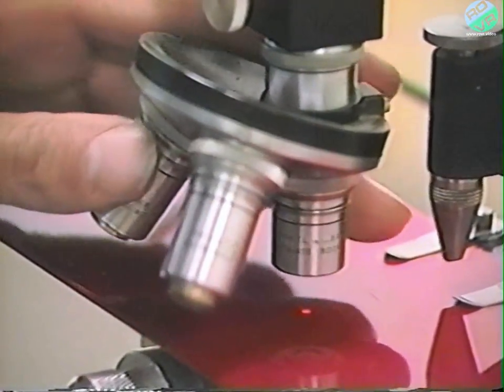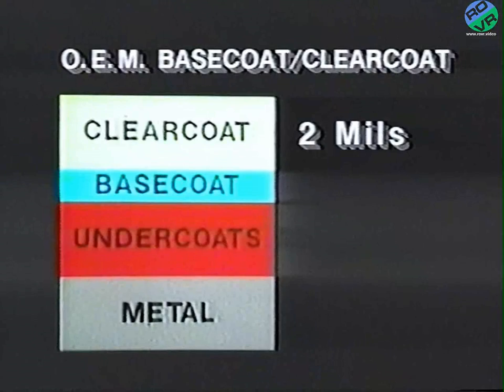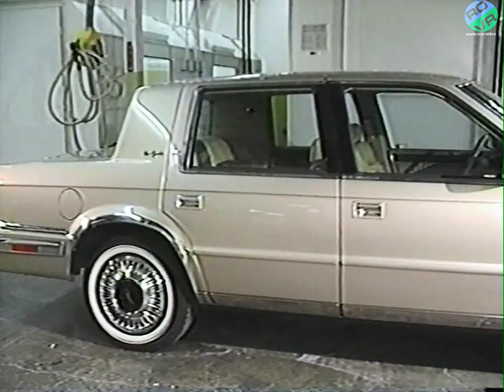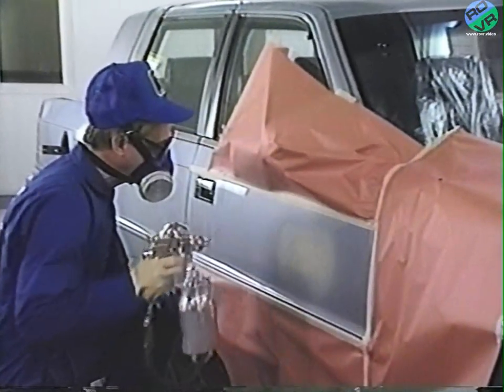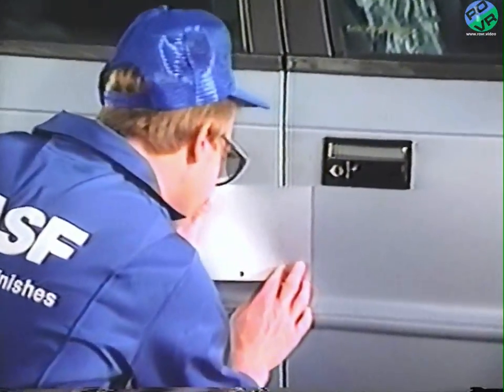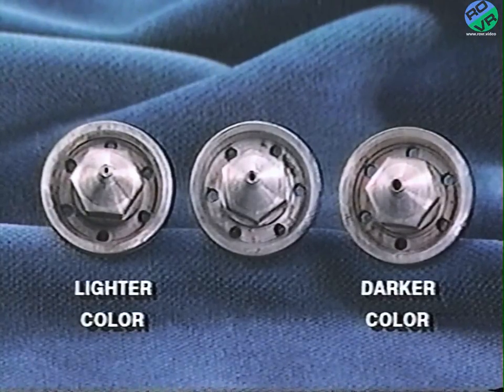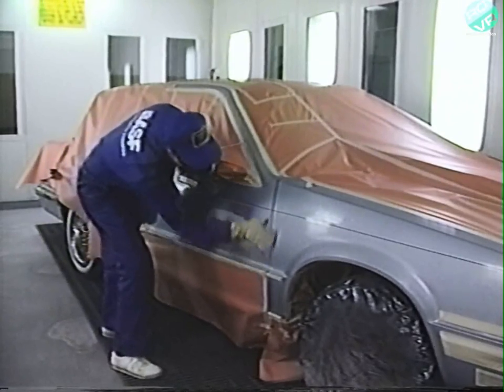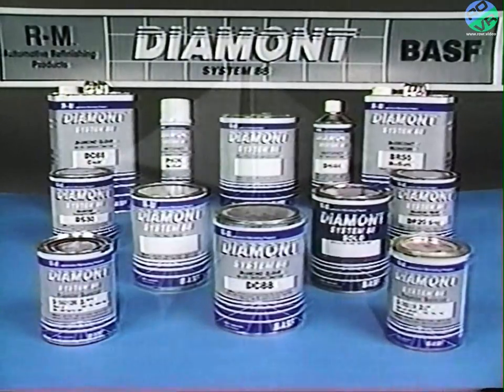Chrysler Jeep-Eagle (US) - Video Tec - Repairing New Basecoat & Clearcoat Finishes (1989)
Chrysler Jeep-Eagle - Video Tec - Repairing New Basecoat & Clearcoat Finishes

***Part of the Monthly MOPAR series, every month we will release the corresponding VideoTec video from 30 years previously! ***